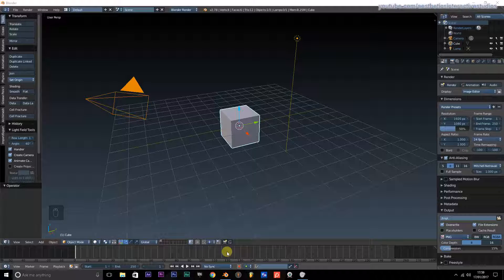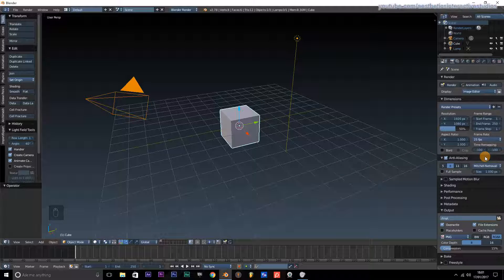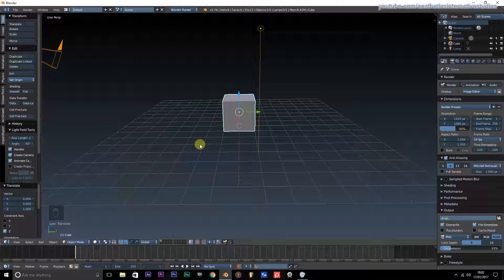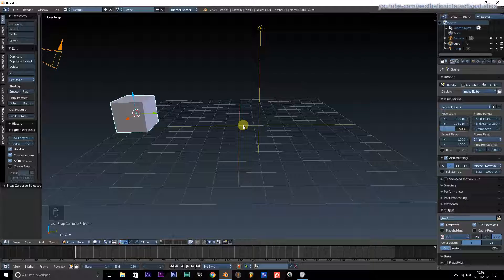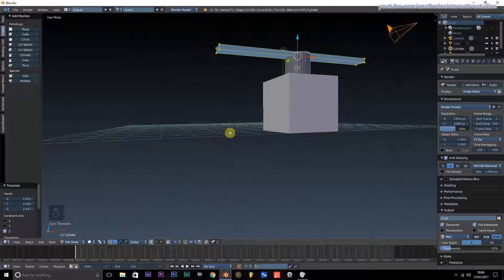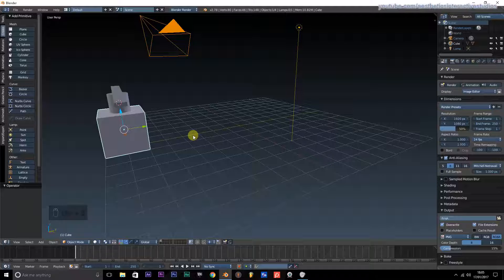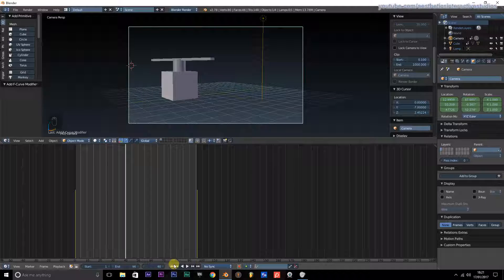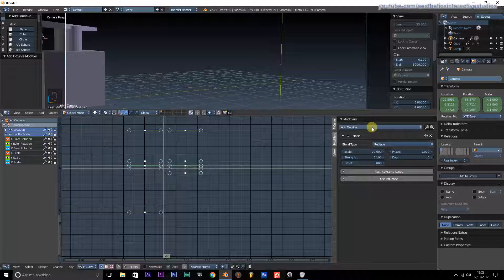Blender 2.78: Graph Editor, Looping and Shaky Camera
In this Unedited Blender tutorial, Lucas Kno will be explaining the basic use of Blender's Graph Editor; an important feature in 3D programs including Autodesk Maya for refining animation for objects.
NOTE: I mentioned in the video that I will speed up past all the setting of the camera shaking effect but due to time, I had to leave it unedited.

Also mentioned in this tutorial is a subject terminology based on the 12 Principles of Animation which can be found here: